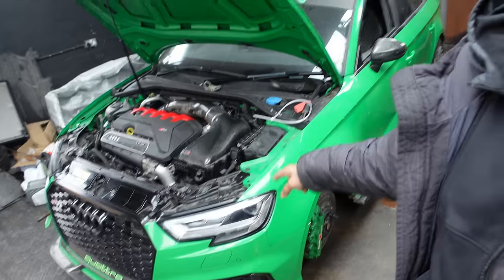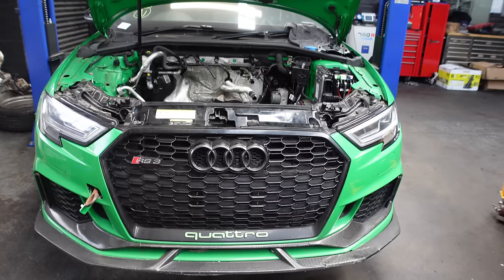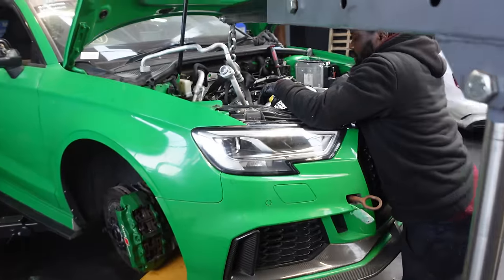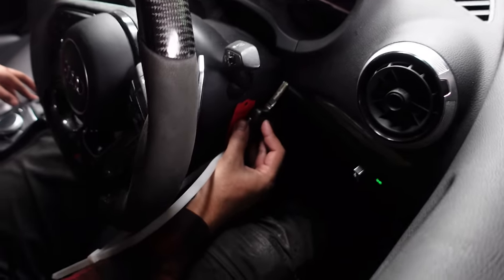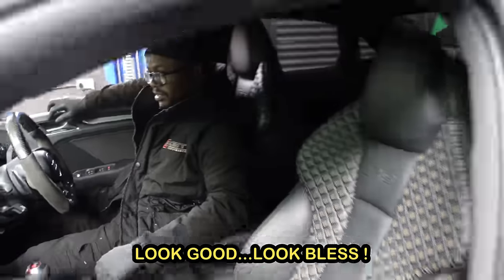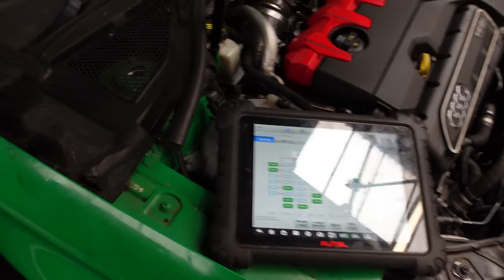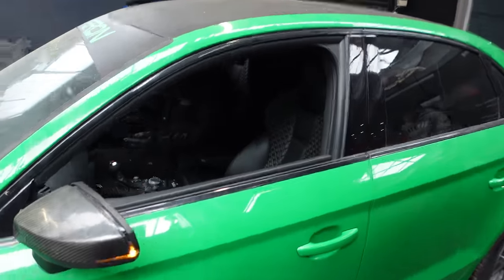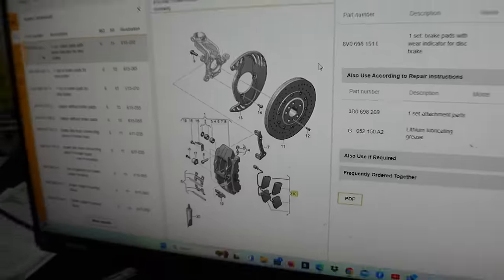WE DID IT ! STARTING THE AUDI RS3 FOR THE FIRST TIME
Yes finally !!! Today is the today we start up the hulk projetct, fully forged engine ready to be tuned to 850 bhp!